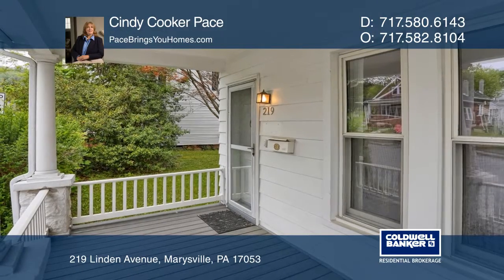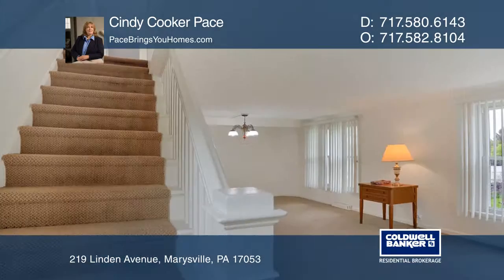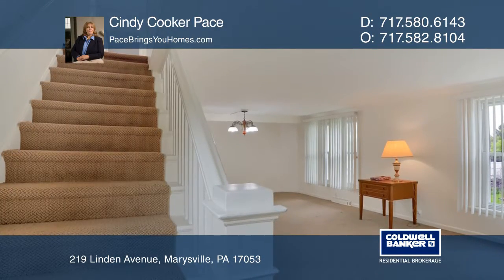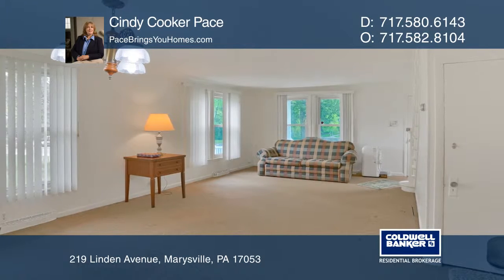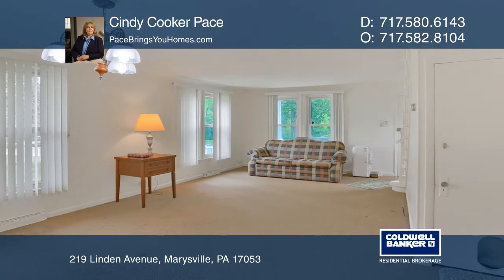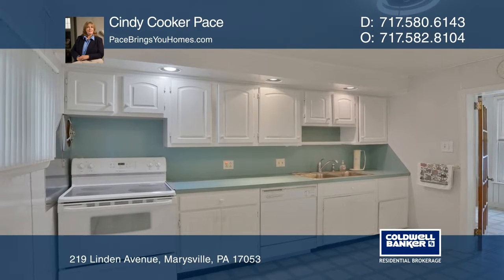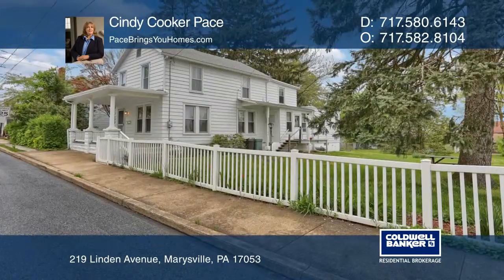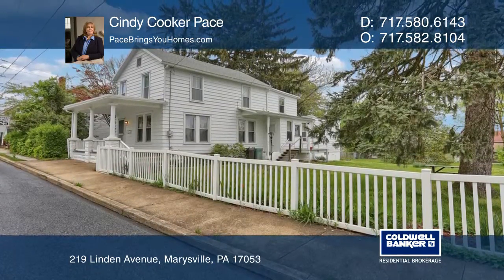219 Linden Avenue Marysville, PA | ColdwellBankerHomes.com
219 Linden Avenue, Marysville, PA

Charming Marysville Boro home featuring a first-floor bedroom, bath and laundry. The lovely fenced-yard is perfect for pets and picnics. The new maintenance-free front porch is just waiting for you to enjoy those long summer nights! Features include newer windows and roof. There is a nice kitchen an